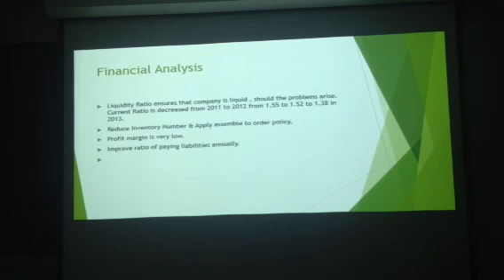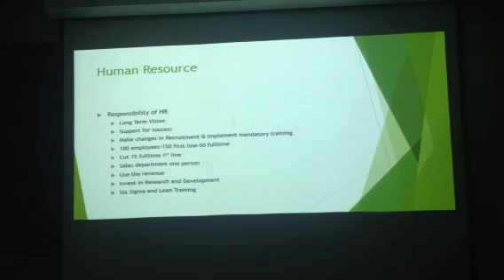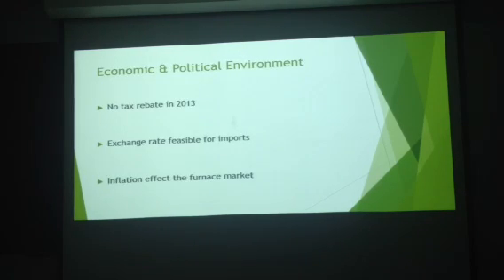Engineering Operations & Project Management